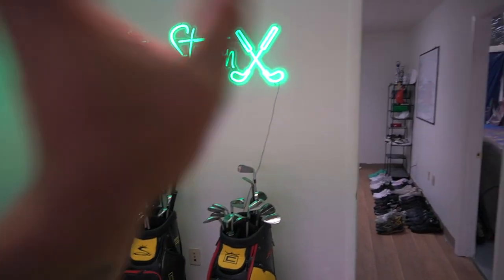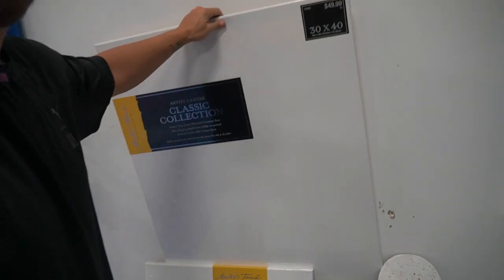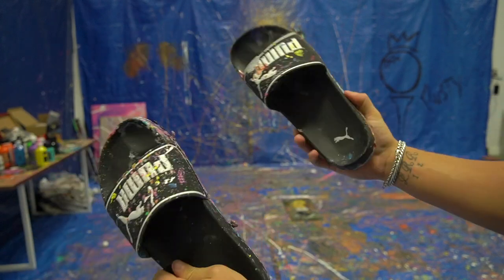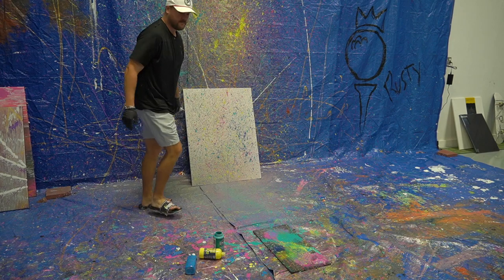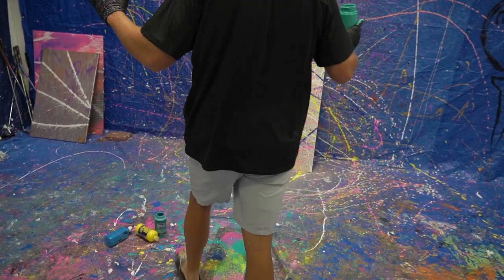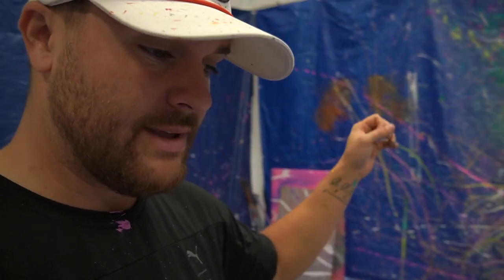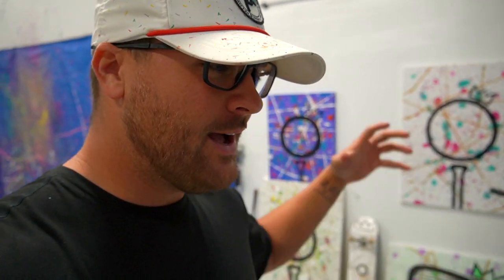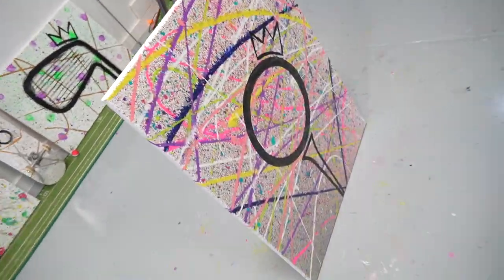Using Golf to Create a Painting!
Welcome back to the channel! It's been a long time but I am excited to be here again. Pumped to share my new space with you all, and what we have been cooking up in the Creation Station. In this video I'll give you a quick tour and fill you in on my plans for the place. I'll also be giving you a behind the scenes look into the art that I have been making on my IG. Im super excited to continue making these and they will be up for sale soon! Let me know what you all think.